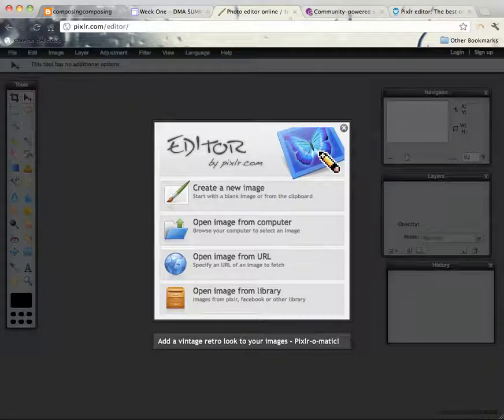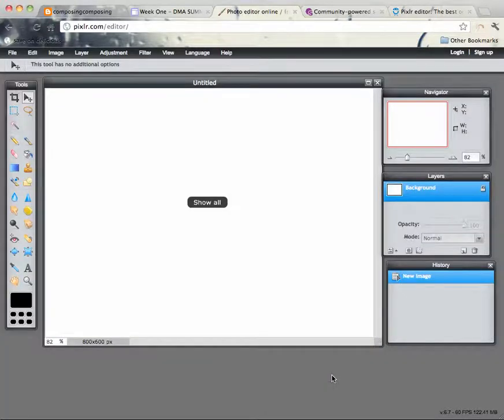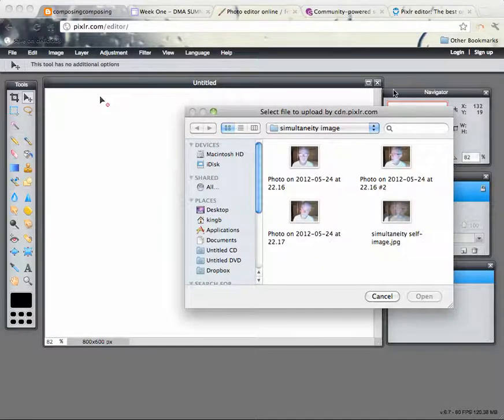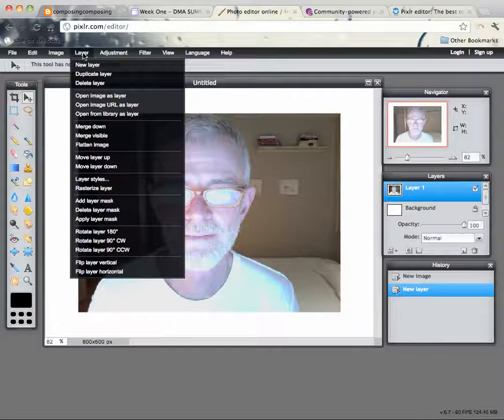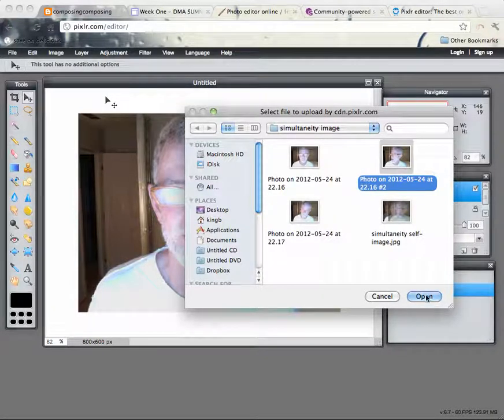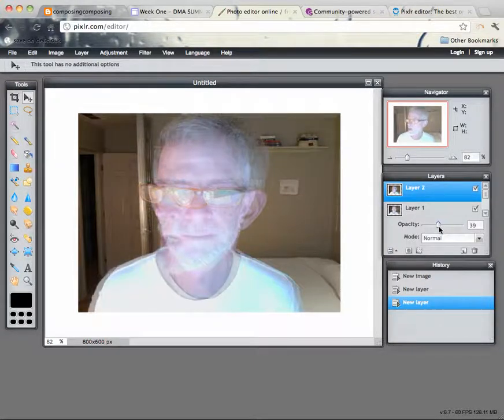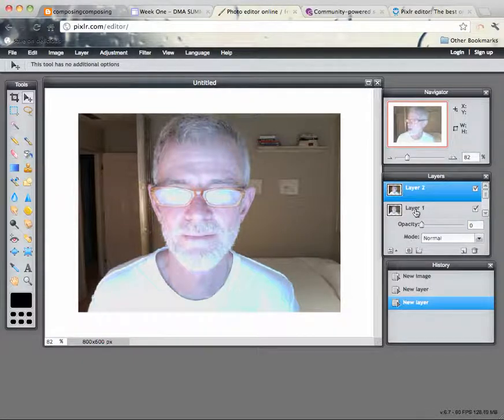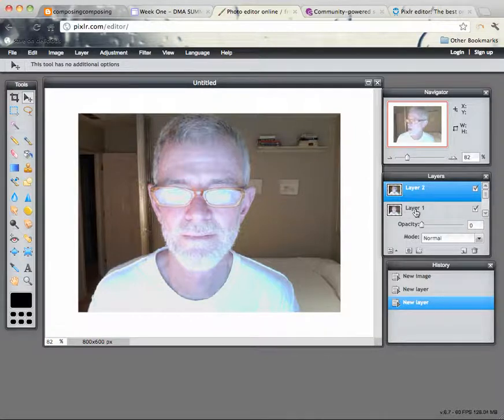Pixlr semi-transparency and simultaneity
Pixlr transparency.mp4